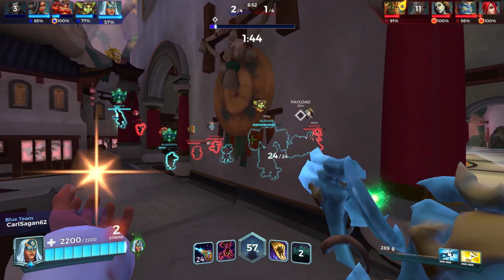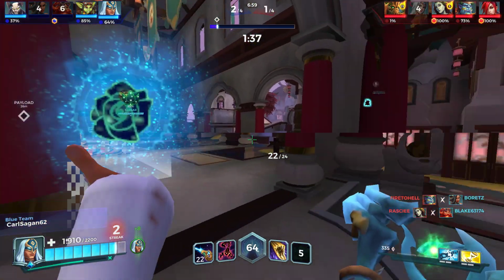Pro Support Coaching ~ Jenos Gameplay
I'm really new to making Youtube videos and am testing around with a bunch of software these videos will hopefully only get better from here. Also I randomly stop talking for a few seconds at times that's because I watched the VOD before recording this and took a bunch of notes so that's just me checking my notes throughout the video.